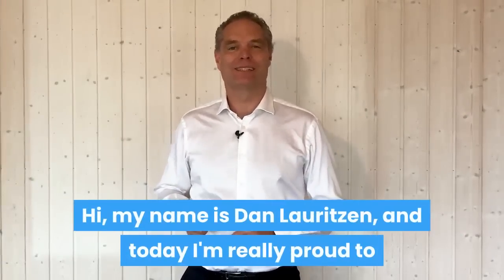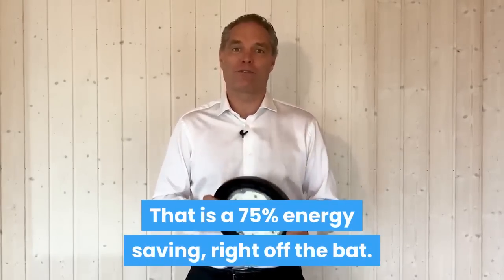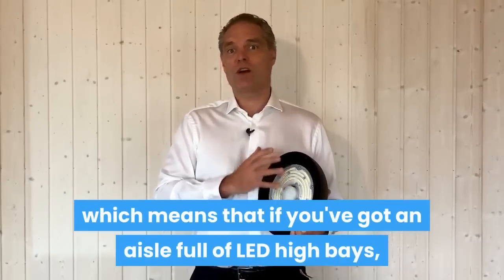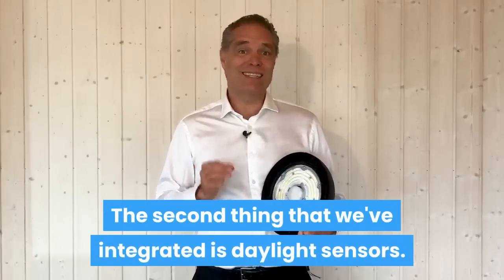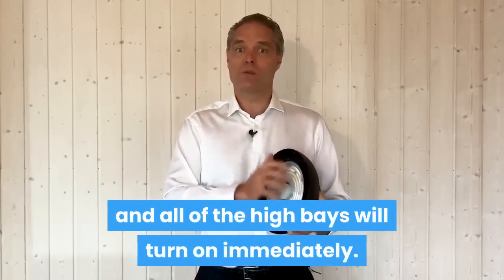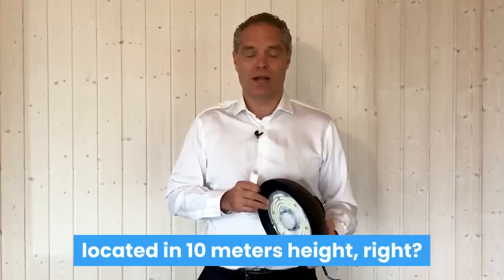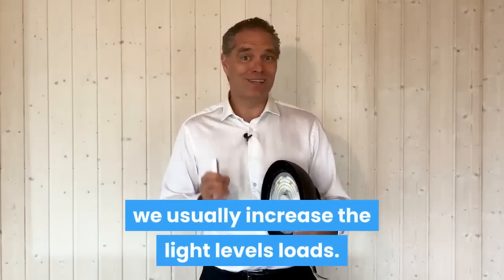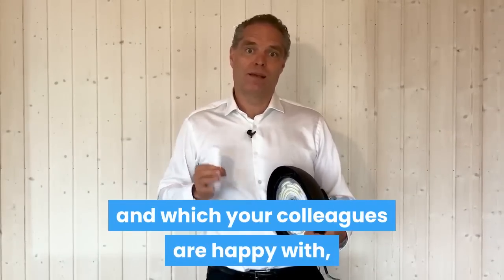✅ Amazing LED high bay with 37000lm output + sensors + remote control ✅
Amazing LED high bay with sensors and remote control.
The PS-UFO-MAX feature following:
✅ Unrivalled 185lm/w energy efficiency
✅ Movement sensor included
✅ Daylight sensor included
✅ Remote control included
100w = 18,500 lumen output
150w = 27,750 lumen output
200w = 37,000 lumen output